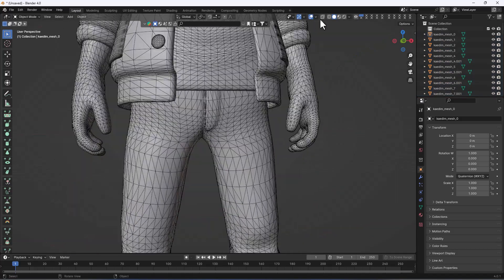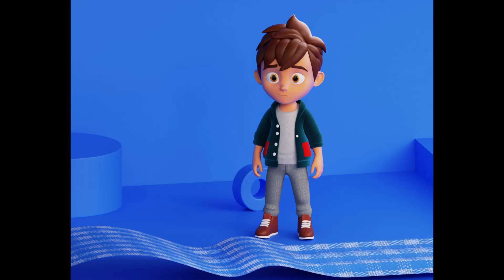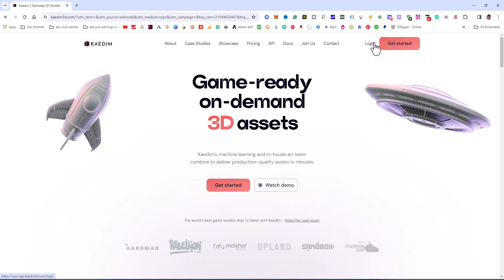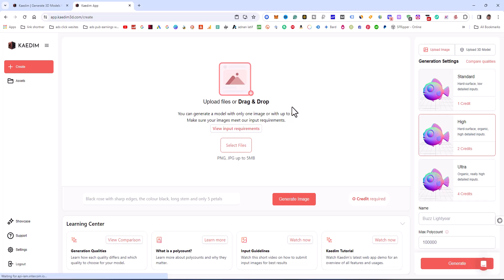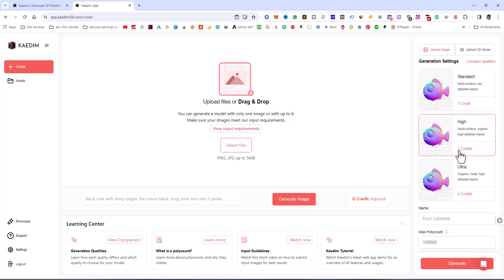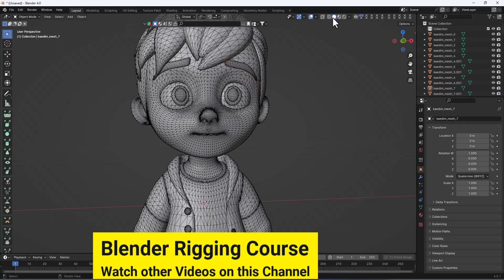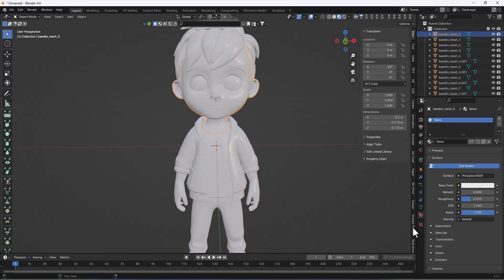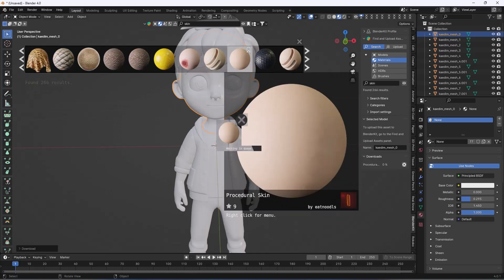how to convert photo into 3d model in blender || 2d image to 3d model Using AI Tool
Bring Your Photos to Life in 3D: Blender Tutorial!
Have a favorite photo you want to see come alive in 3D?  This Blender tutorial is for you!  We'll walk you through the process of converting a 2D image into a 3D model, perfect for animation, games, or just for fun.  Follow along and learn how to use Blender's powerful tools to breathe life into your photos!

This video covers:

2D to 3D Conversion Techniques
Image Texturing and Mesh Editing
Essential Blender Skills (navigation, modifiers, and more!)
Plus, we'll include free project files to help you get started!

Get my Personal Project files free for learning...
check Discord Server...